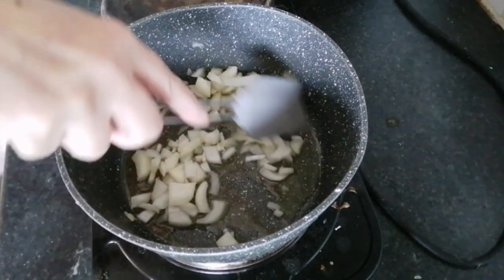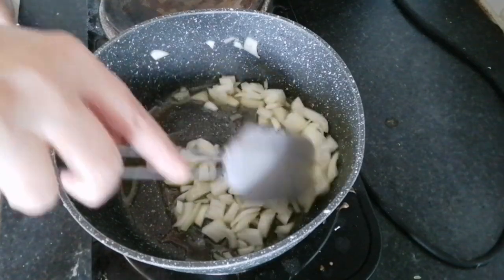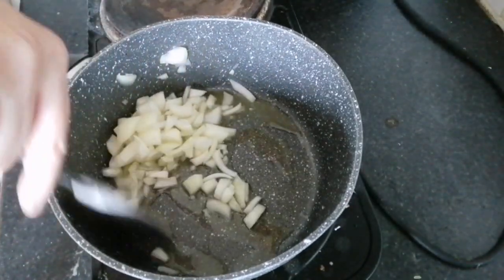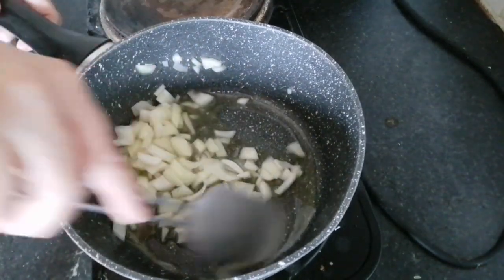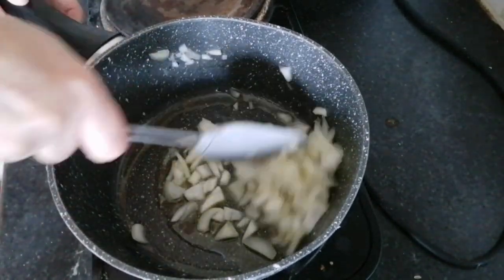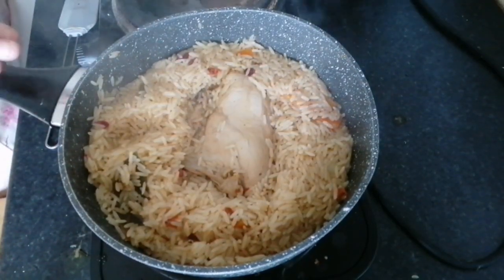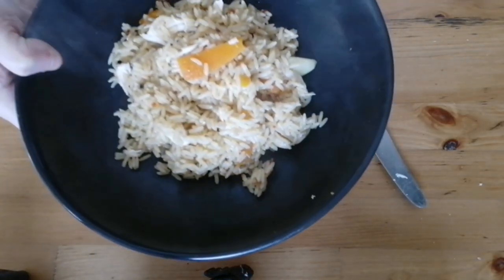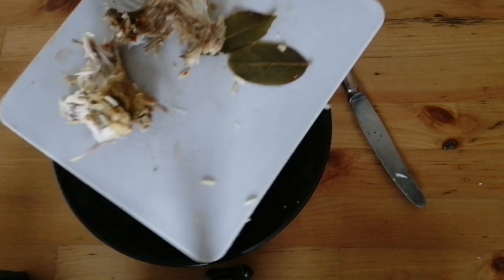Chicken Plov (Uzbekistan)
Today we go to Uzbekistan for our meal